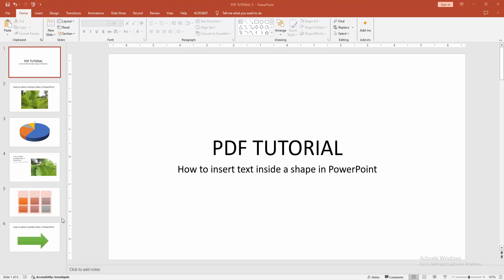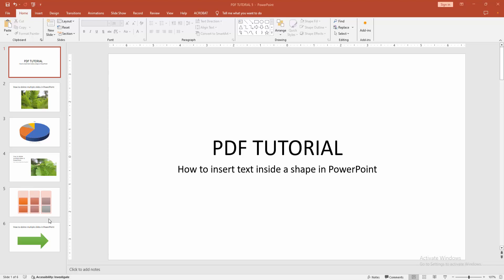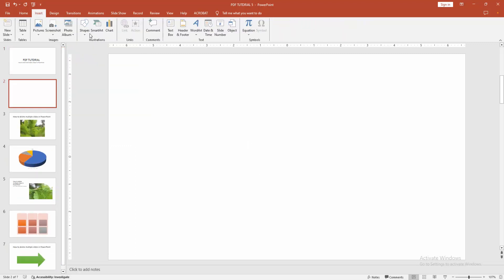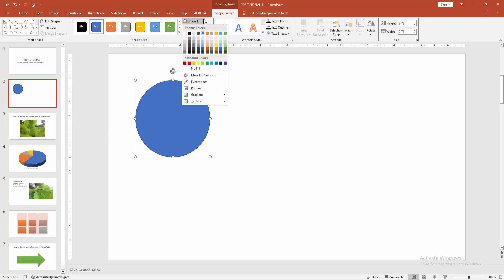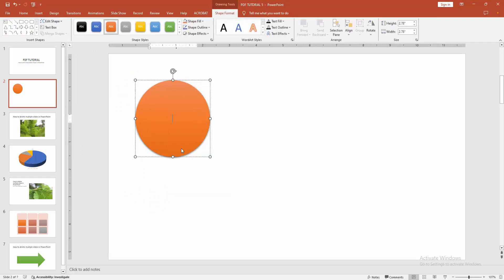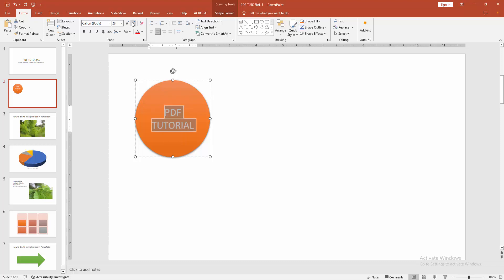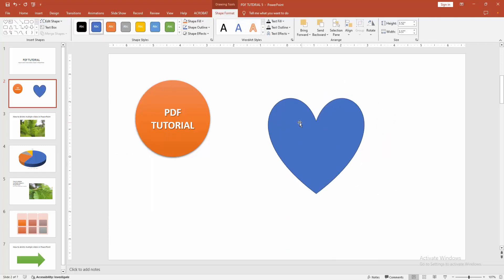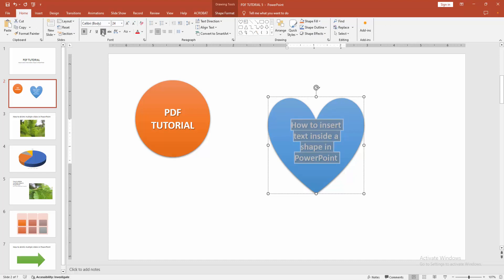How to insert text inside a shape in PowerPoint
Assalamu Walaikum,
In this video I will show you, How to insert text inside a shape in PowerPoint.  Let's get started.